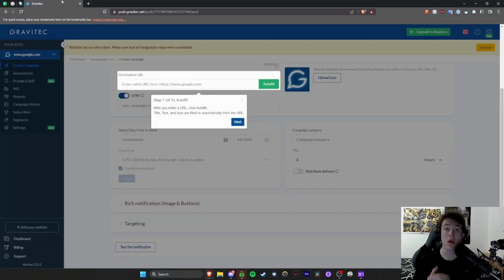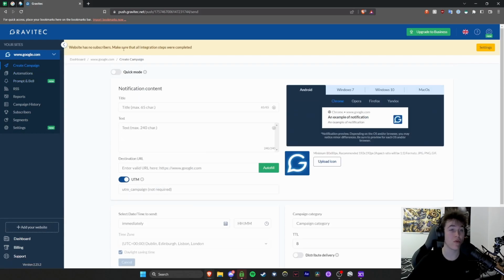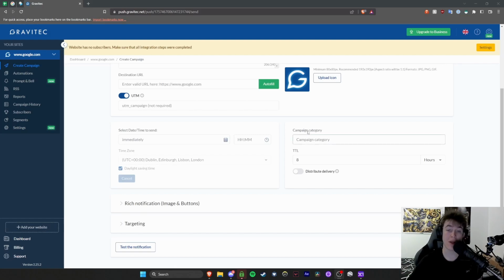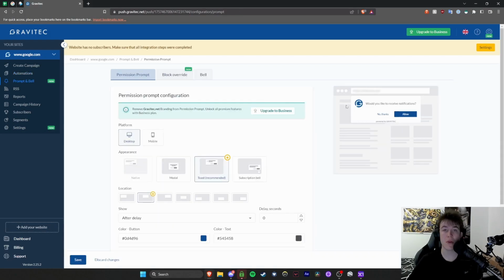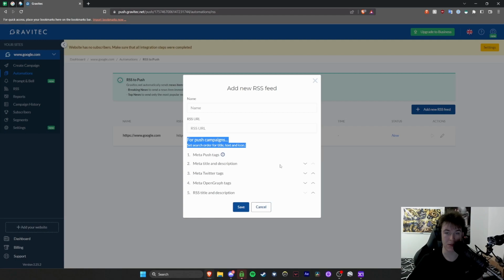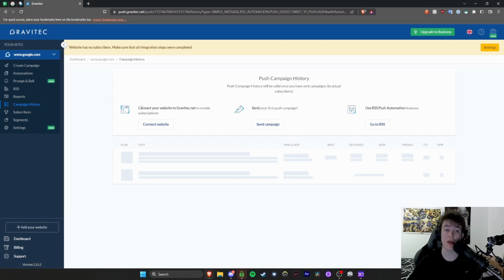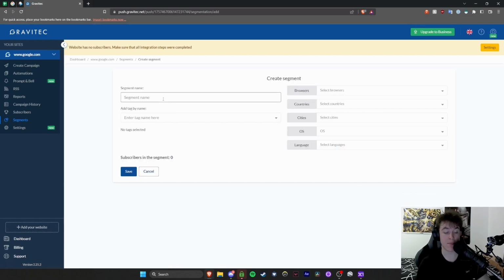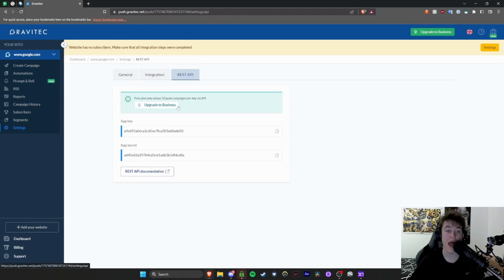Gravitec Review - See the Revolutionary Gravitec Difference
Gravitec  Review: Ready to see the power of Gravitec ? I'll be showcasing all the things you want to discover about Gravitec in this Gravitec  review!

In this Gravitec review Ill be answering the following questions:
1. What is Gravitec and what does it do
2. How does Gravitec work
3. The pros and cons of using Gravitec
4. Who should use Gravitec ?
5. How to get started with Gravitec

🕐Chapters🕐
0:00 Gravitec Review
0:10 Gravitec Discount
0:20 Exploring Gravitec Dashboard
0:40 What is Gravitec ? Answered
01:50 Pro's and Con's of Gravitec
06:00 Getting started with Gravitec
06:30 Who is Gravitec for?

Gravitec is a company that provides software solutions for businesses of all sizes, from small startups to large enterprises. It offers a suite of tools and services to help businesses manage their digital presence, including web and mobile application development, website design and hosting, digital marketing, and more.

Gravitec pricing is based on the specific services that businesses need. For example, web application development may cost $50 per hour, while website design and hosting may cost $100 per month. It also offers discounts for long-term contracts and discounts for businesses that purchase multiple services.

The pros of Gravitec include the wide range of services it offers, its competitive pricing, and its customer support. It also has an extensive portfolio of successful projects that demonstrate its expertise in web and mobile application development. Additionally, it provides a variety of tools to help businesses manage their digital presence, including web analytics and reporting tools.

The cons of Gravitec include the fact that some of its services may not be suitable for all types of businesses. Additionally, some of its services may not be as comprehensive as those offered by other providers. Additionally, due to its focus on web and mobile application development, some of its services may not be as useful for businesses